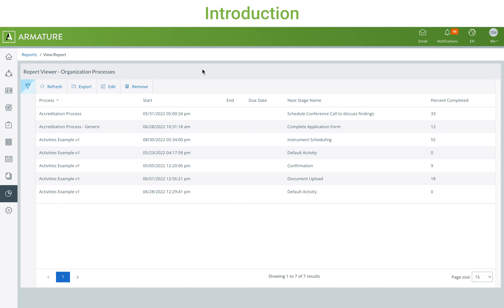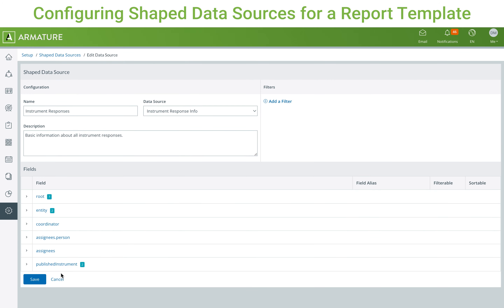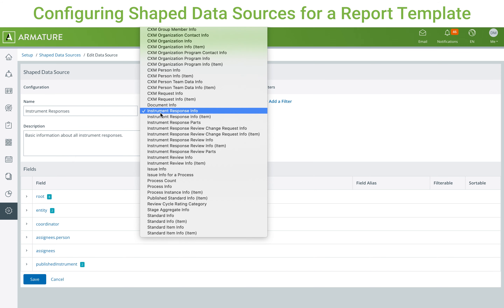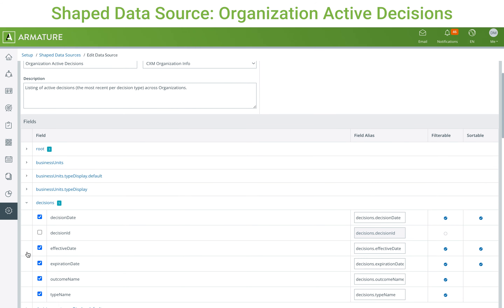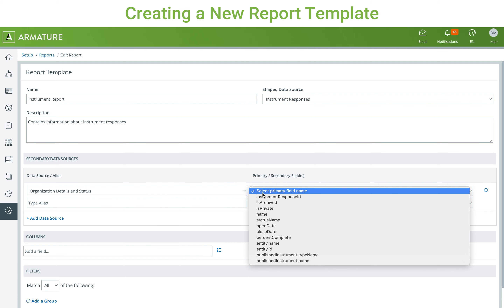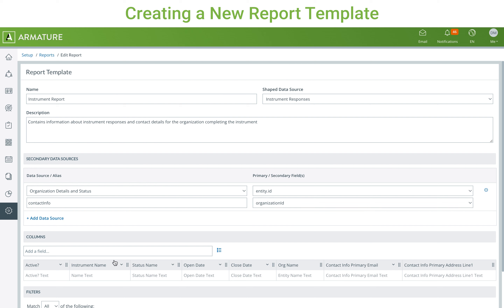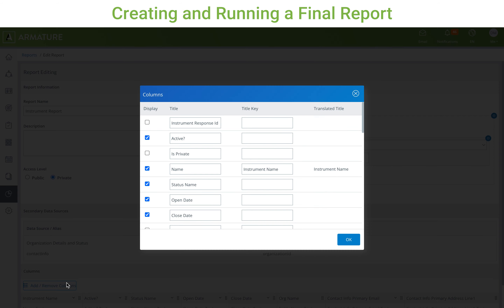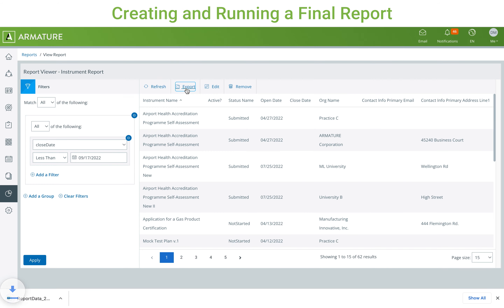ARMATURE Fabric Training - Report Configuration | Accreditation & Certification Management Software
Learn how to configure reports within ARMATURE Fabric